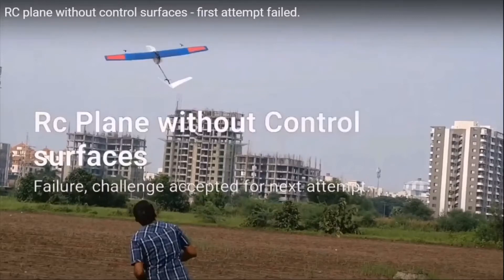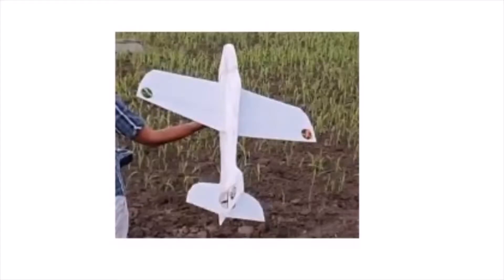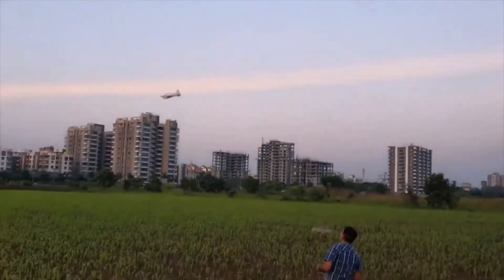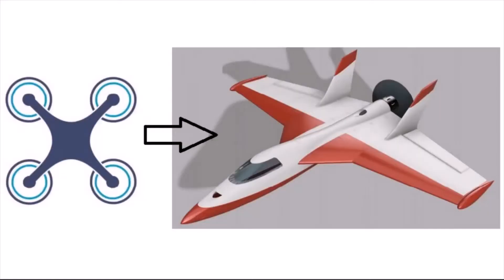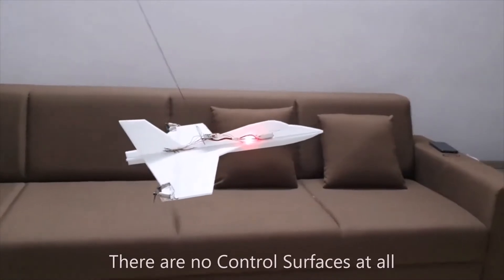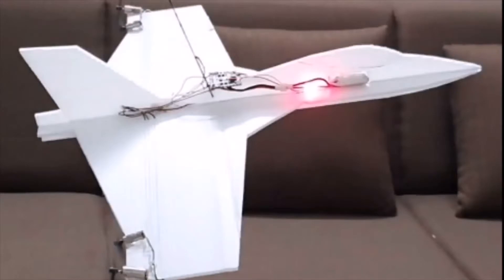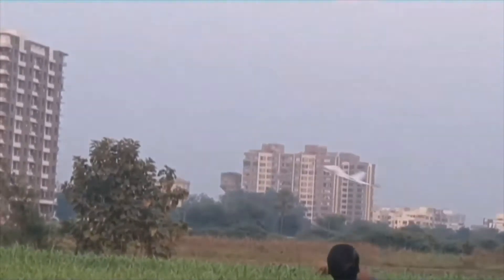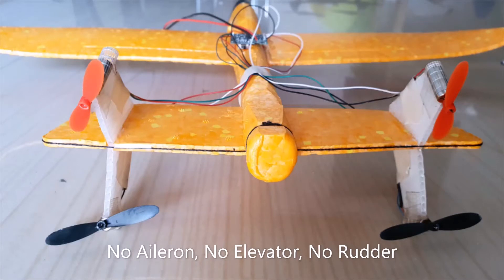Experimental RC plane without Servos and Control Surfaces (Part-4 : Successful Flight)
This is an accomplishment in making an experimental RC plane without any movable control surfaces.

The airplane is flying with Throttle, Roll, Pitch and Yaw maneuverability without any moving control surfaces like Aileron, Elevator and Rudder.